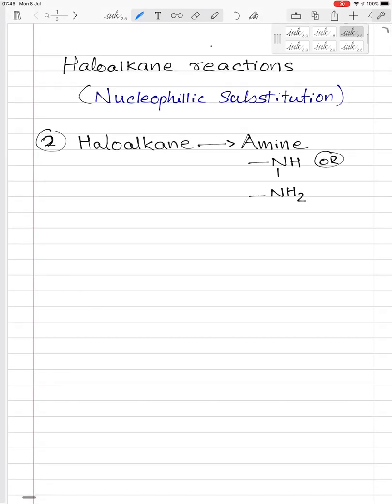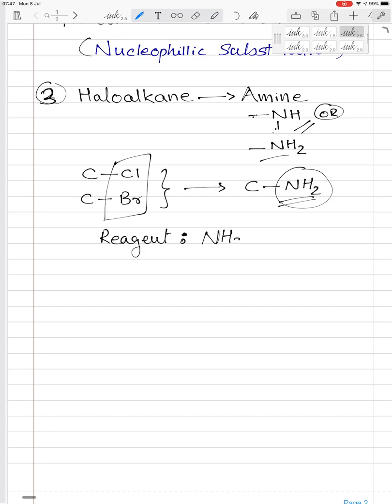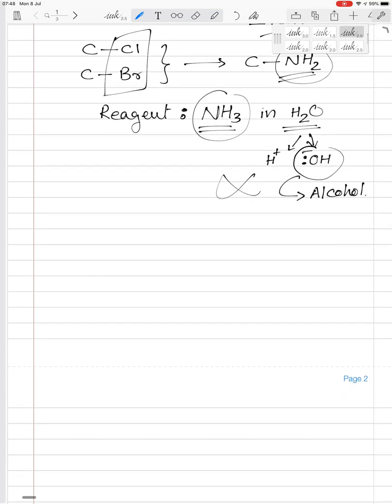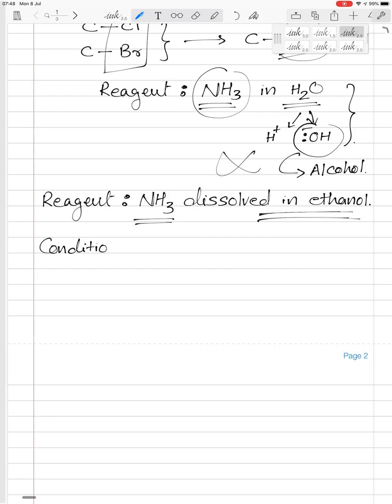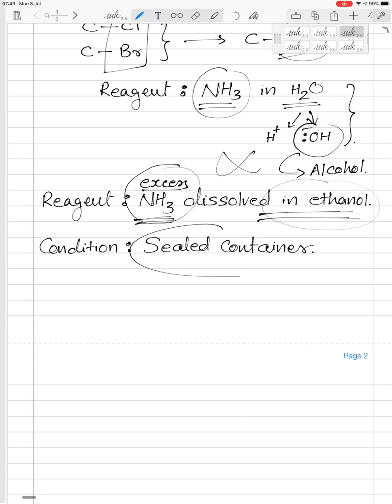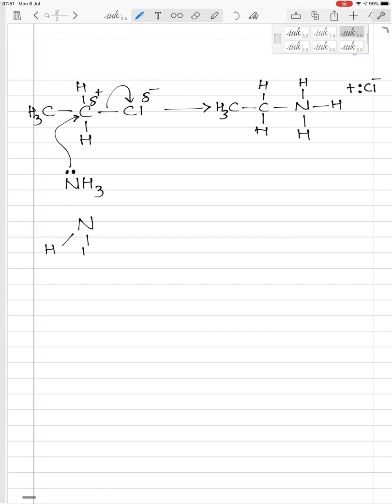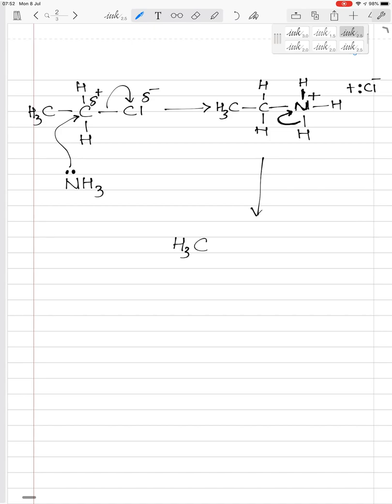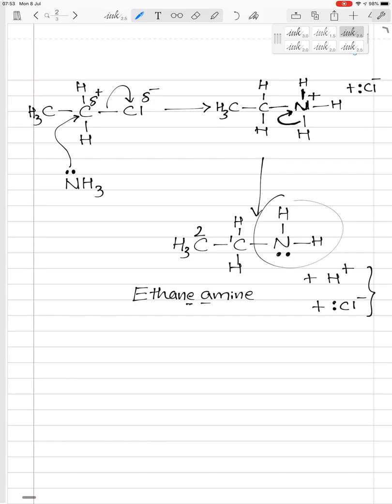Haloalkane to Amines